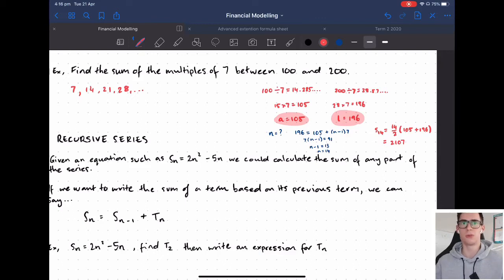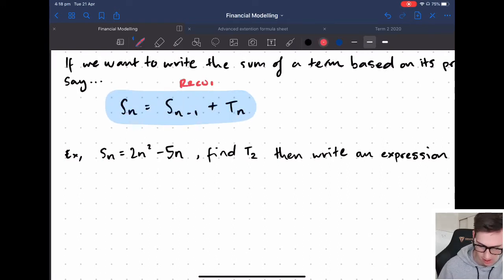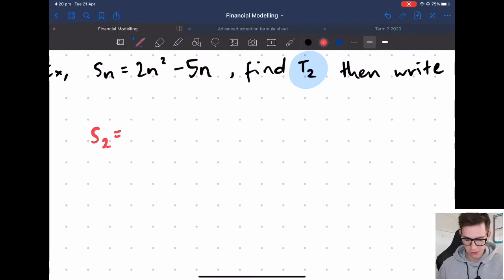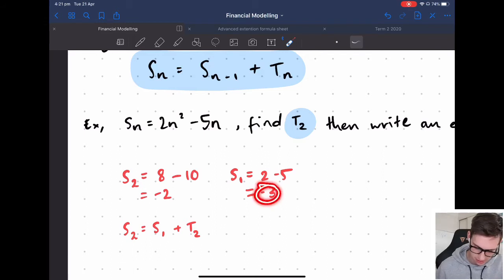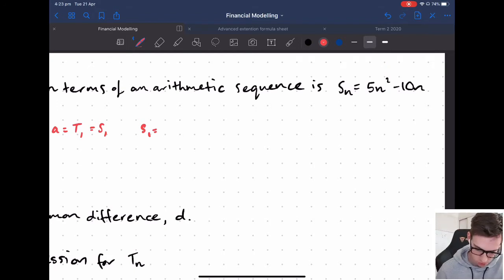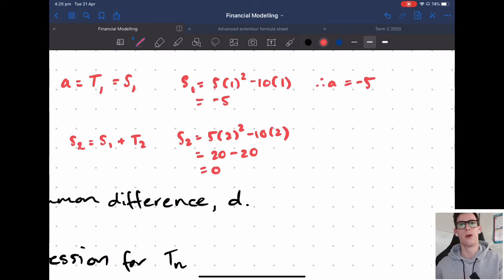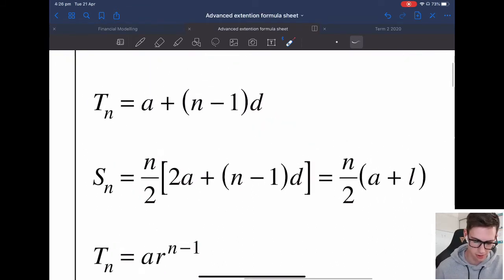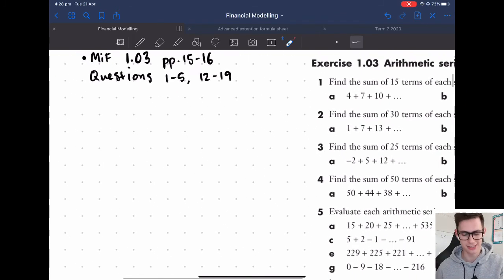Financial Modelling Lesson 2 Part 3/3